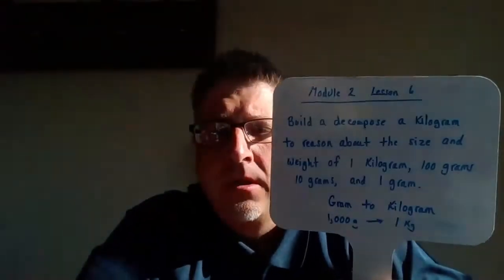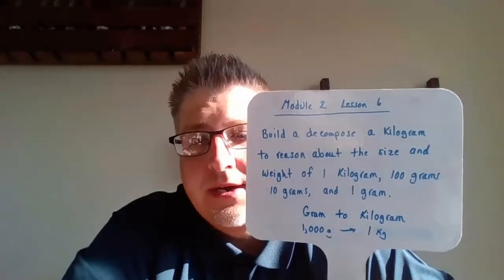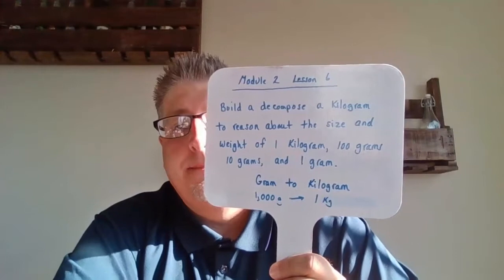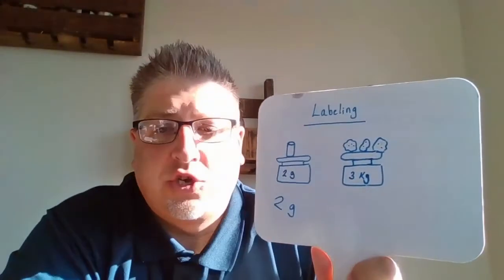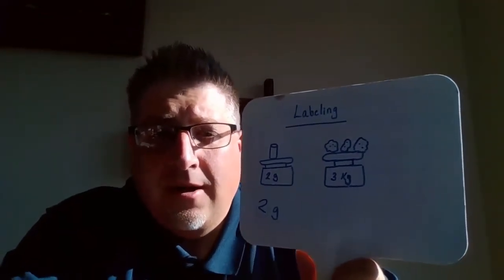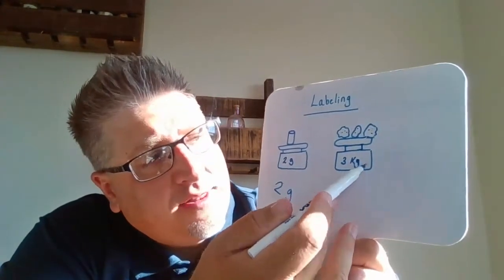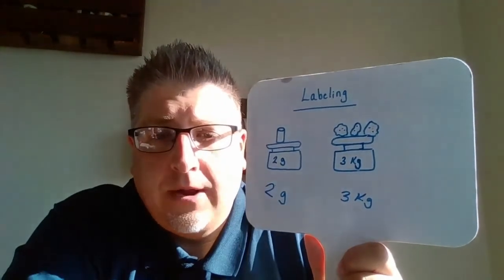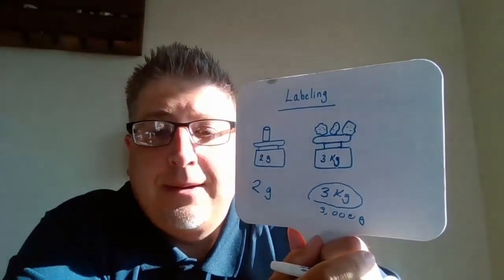3rd Grade EngageNY Math - Unit 6 Lesson 15 Mass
3rd Grade EngageNY Math - Unit 6 Lesson 15 Mass